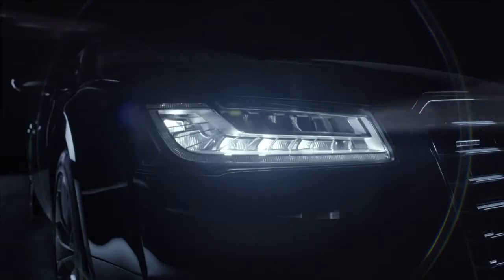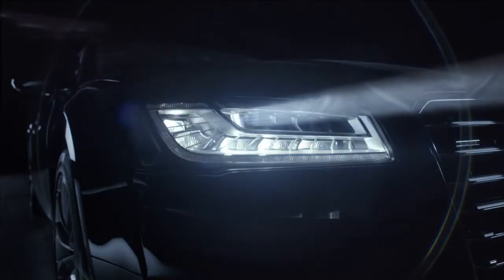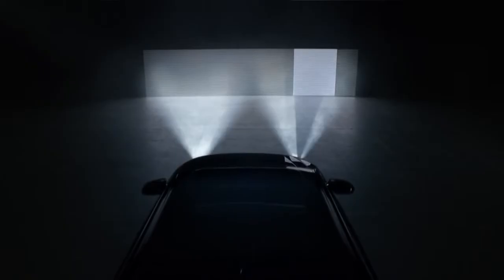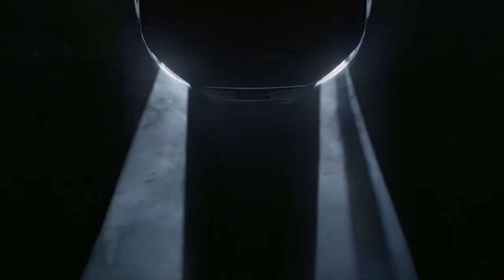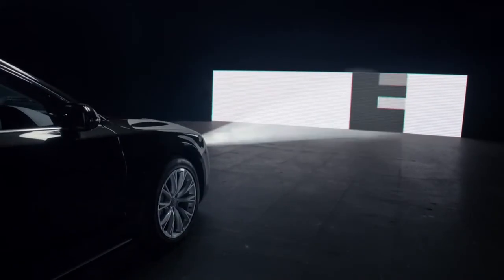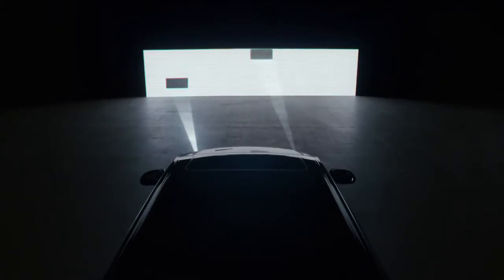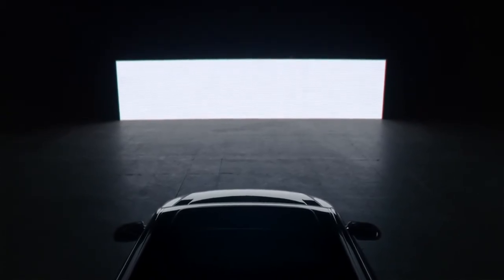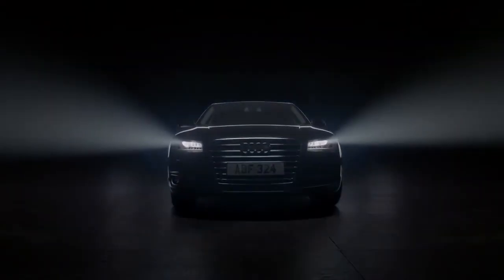Audi Matrix LED technology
La technologie LED par Audi